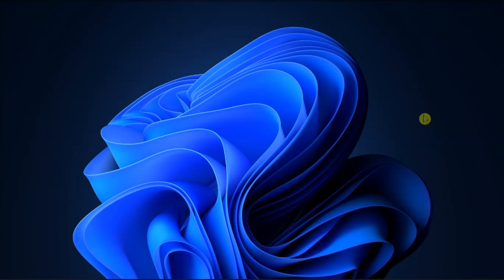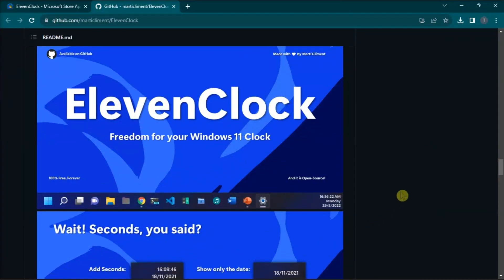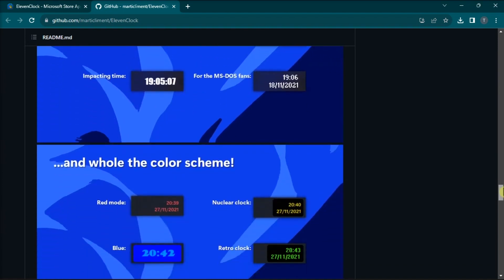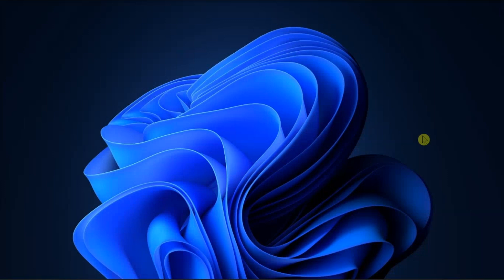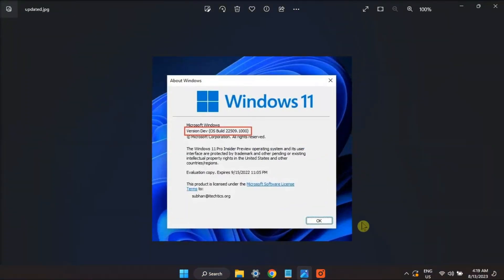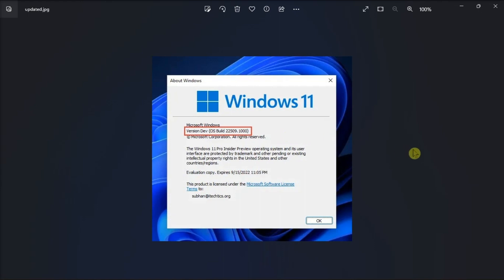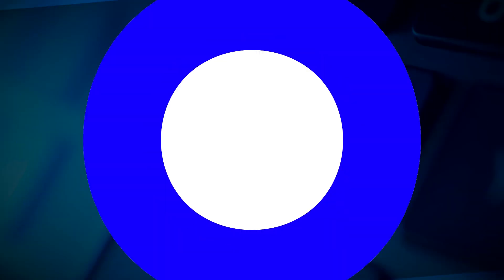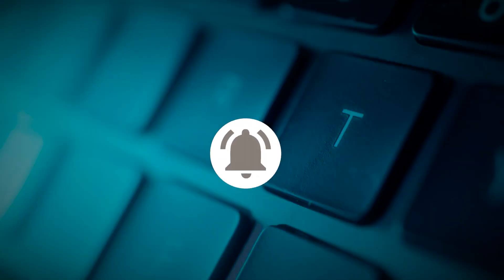Windows 11: How to Show the Clock on Multiple Monitors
Looking for a way to get your clock to show on the second screen on your Windows 11 computer? You can get your time to show on all monitors by following the simple steps outlined in this video.